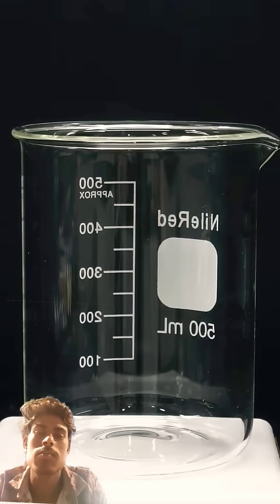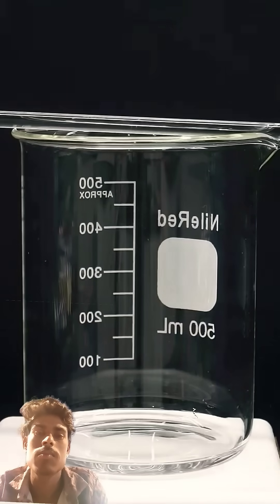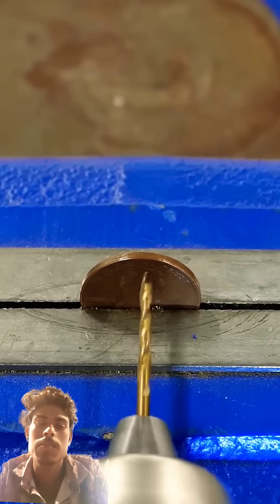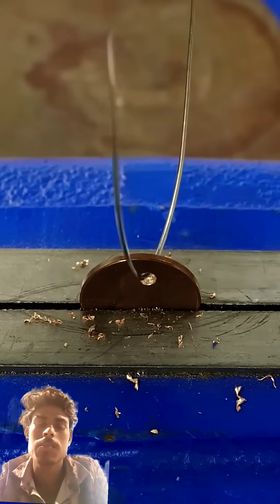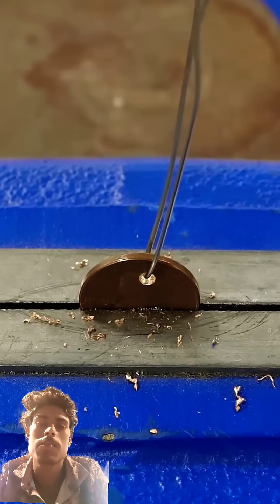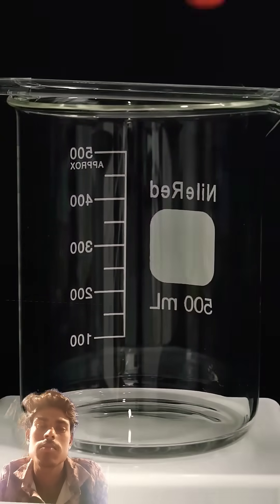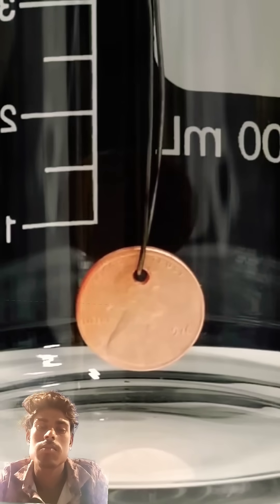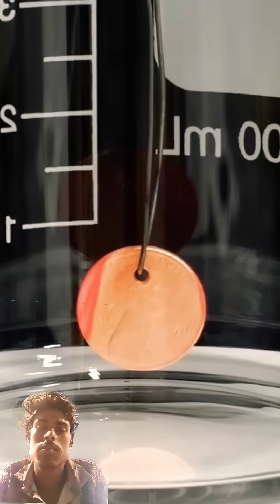My first experiment was a metal coin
turning a metal coin